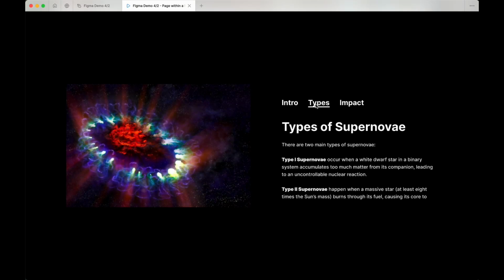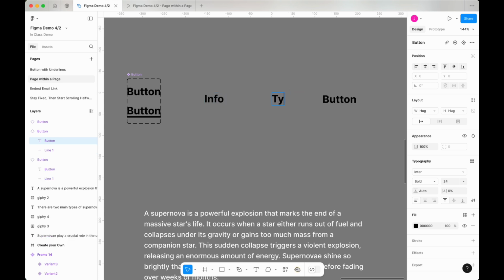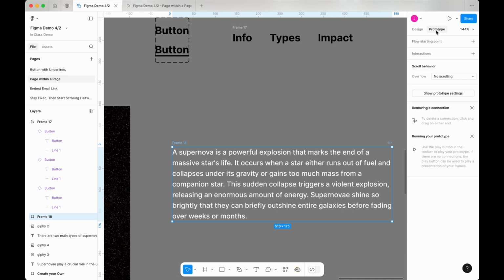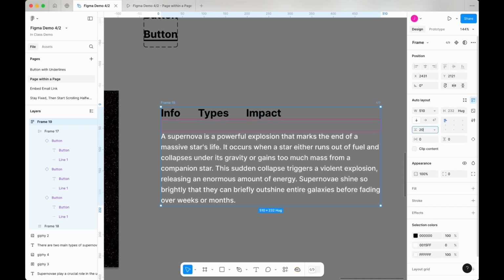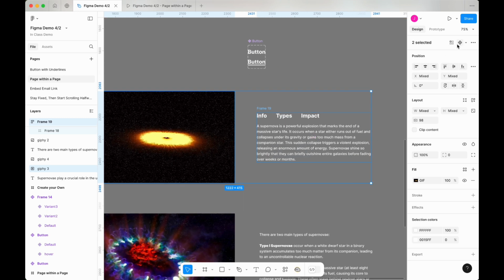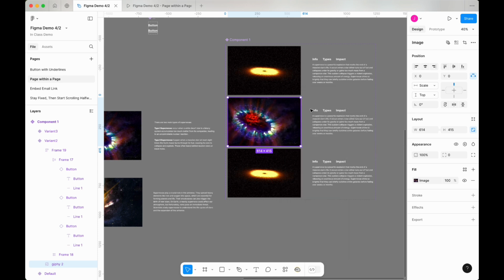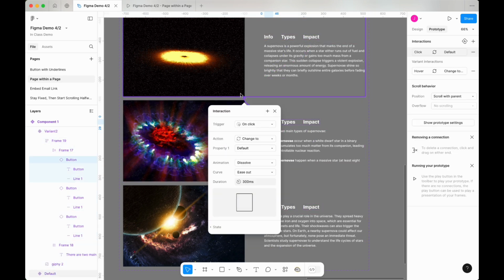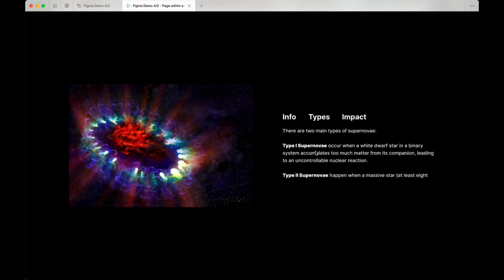Figma | Page within a Page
In this video, we’re going to create the page-within-a-page effect, and we’ll make the text sections scrollable in case there’s too much content.